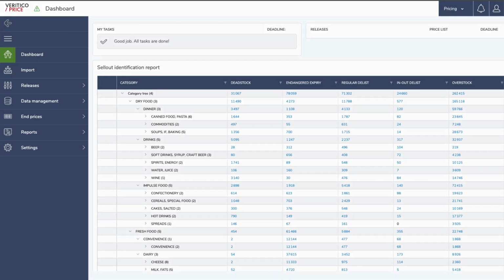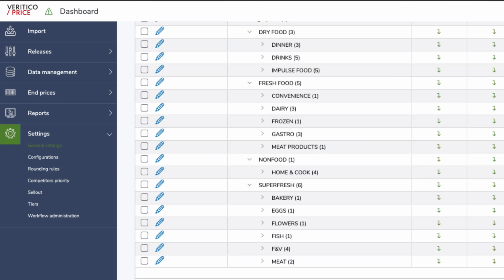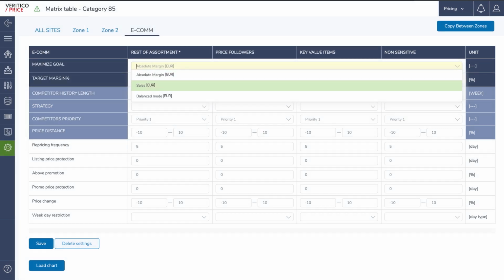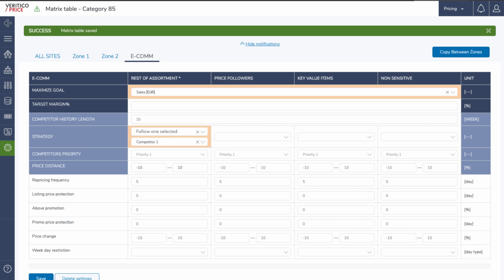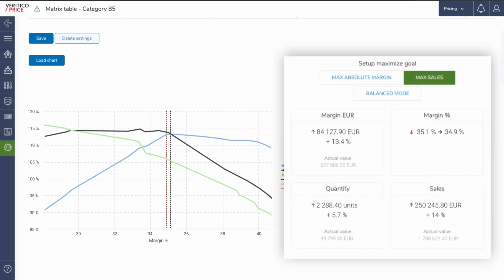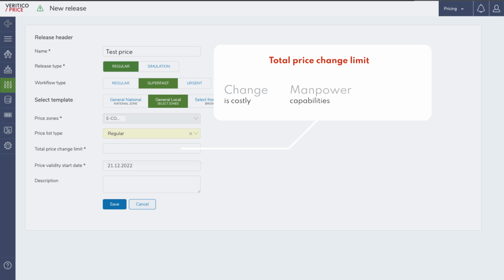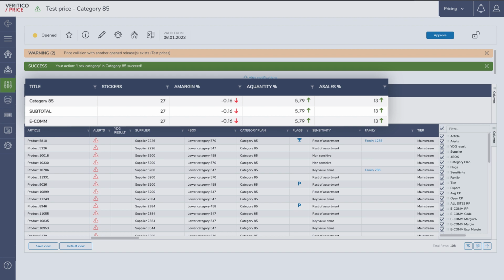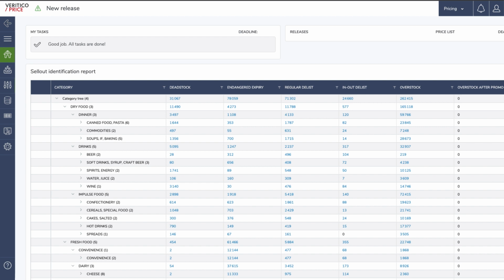Inside VERITICO PRICE: Demo Explainer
This demo showcases the powerful features of our pricing software. Watch it to see how VERITICO PRICE can help your business increase revenue and improve pricing strategies. 📈

“We connect all data streams and let our AI leverage all the information to reach unprecedented accuracy in real-time and throughout the whole retail operation.”